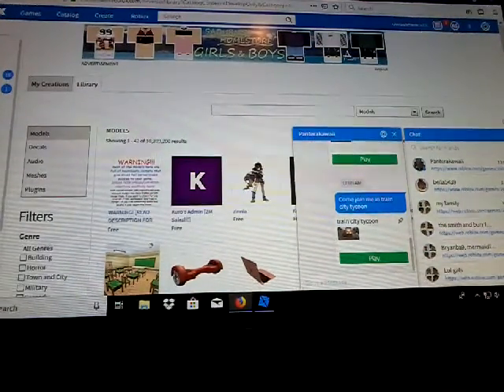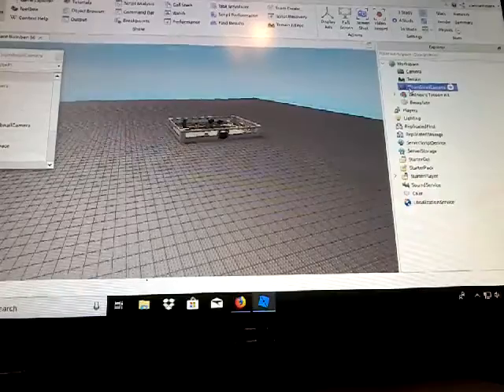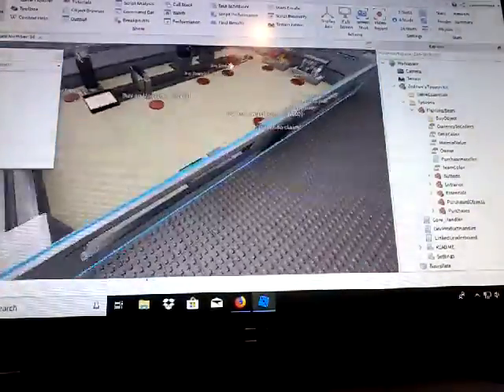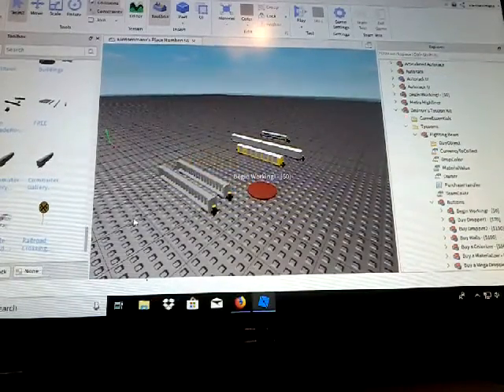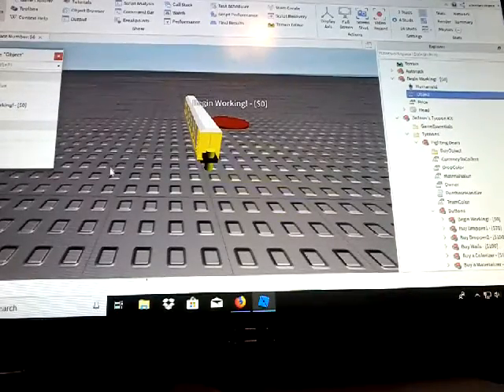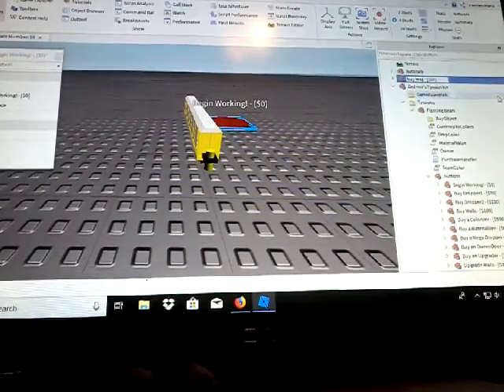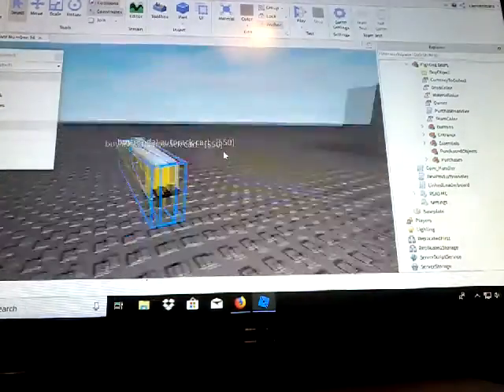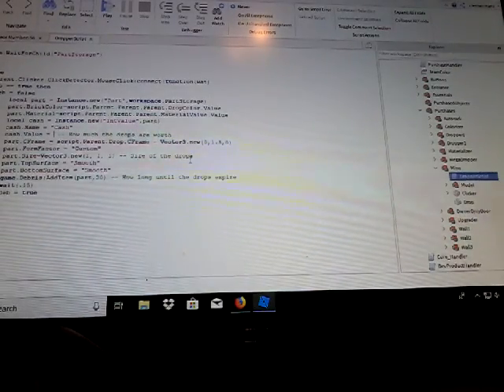How to make your very own tycoon in roblox studio